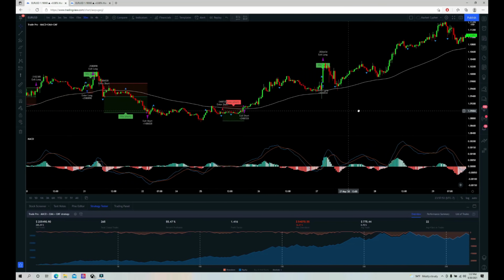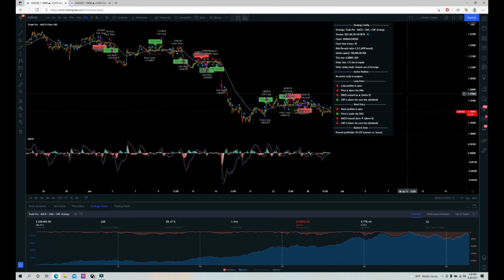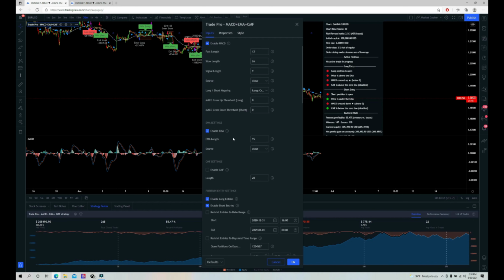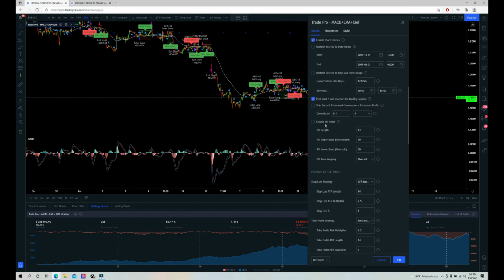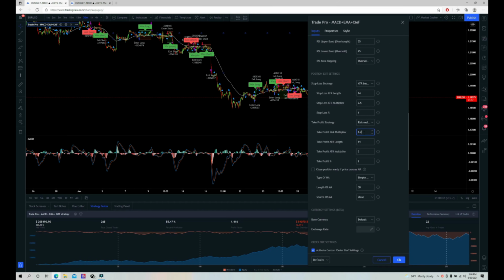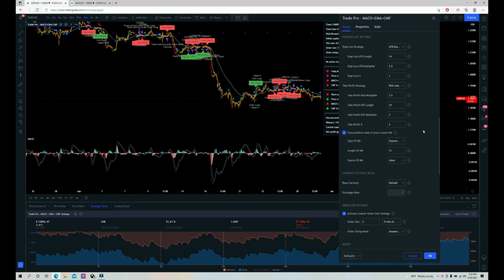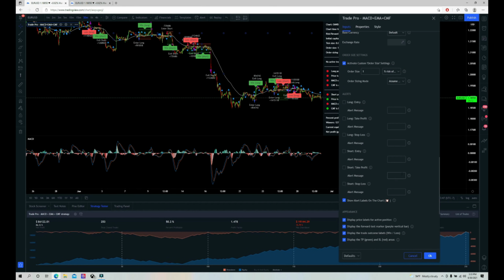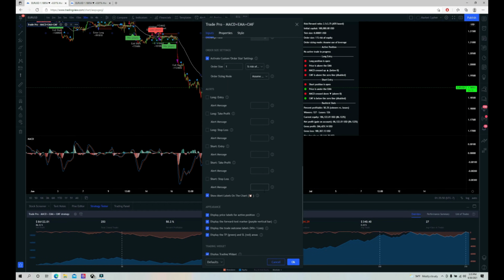Classic MACD Strategy Trading Script Release And Tutorial